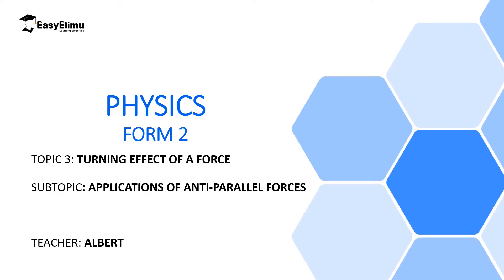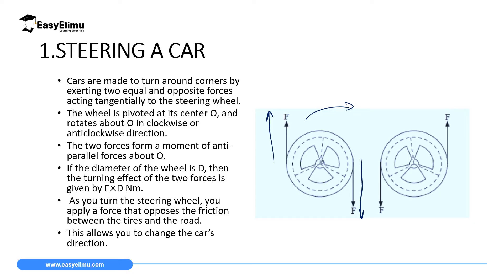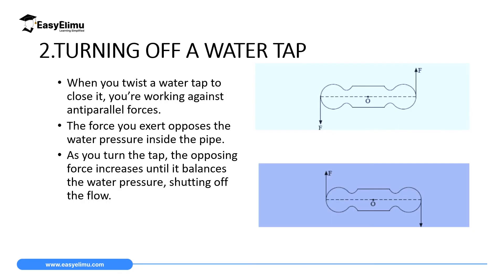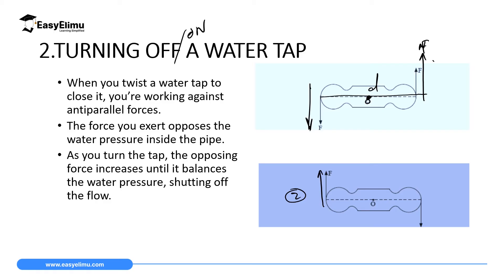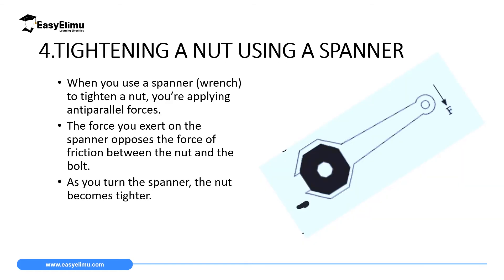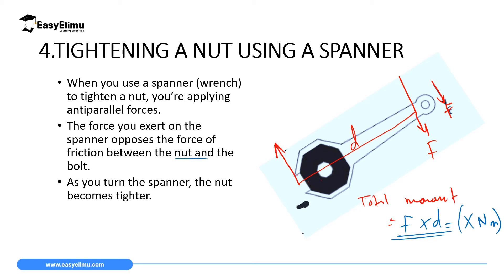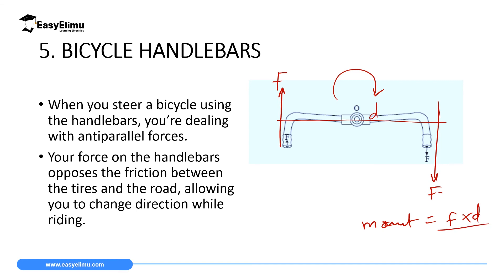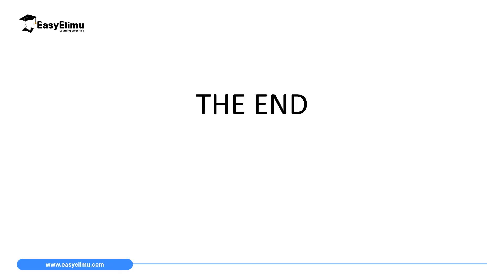Applications of Anti Parallel Forces - (Physics Form 2 -Topic 3 Turning Effect of a Force )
Applications of Anti Parallel Forces Lesson- 8 of 8 - (Physics Form 2 -Topic 3 Turning Effect of a Force )